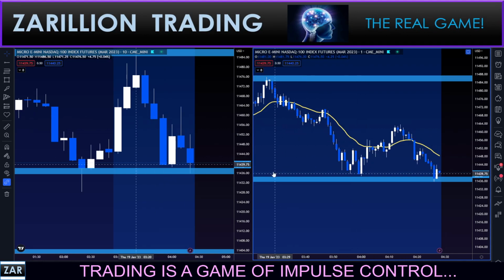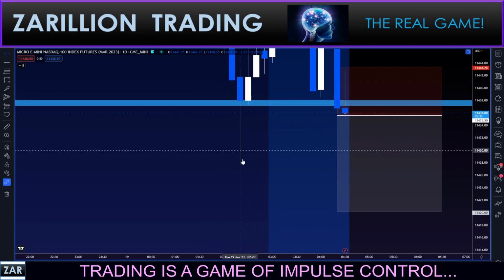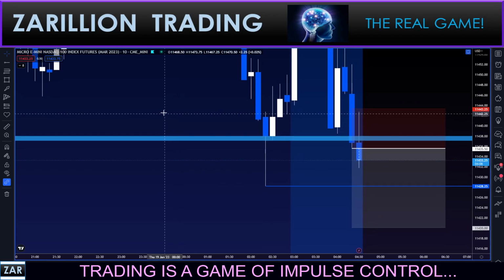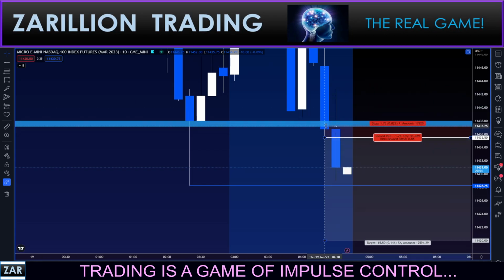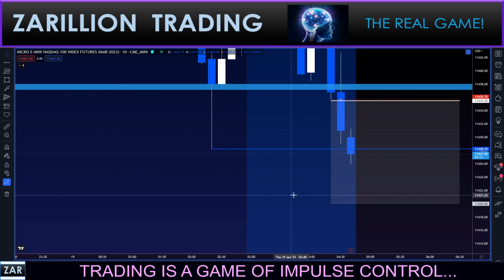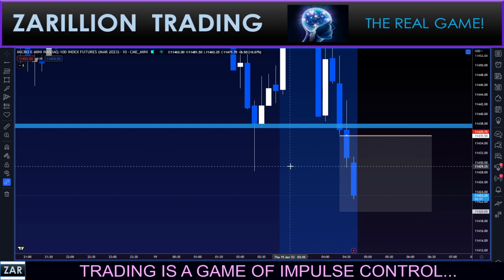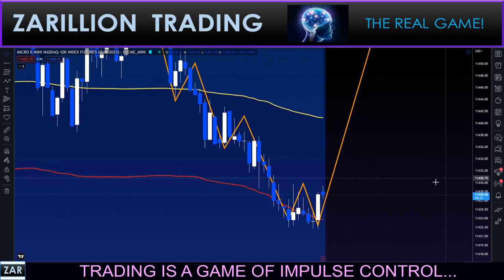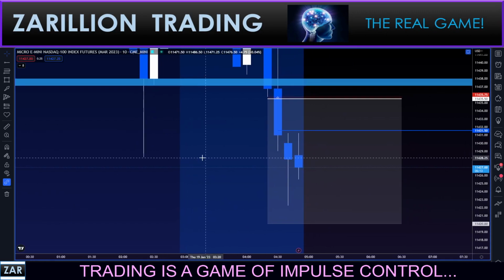+1.75R WIN! NAS ZONE BREAK! MASTERCLASS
30 Minute Masterclass on Trade Management & Patience!